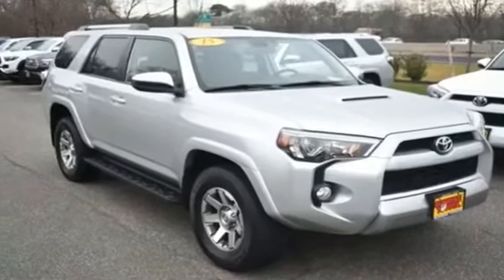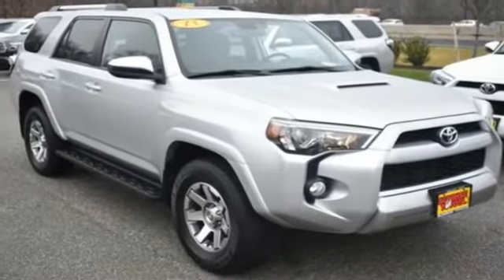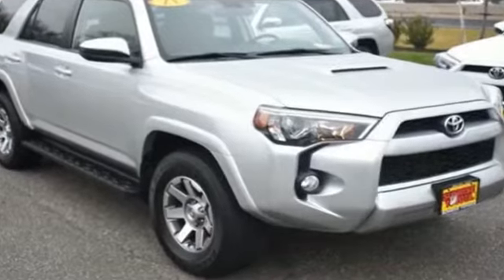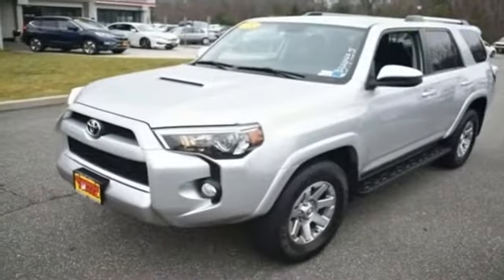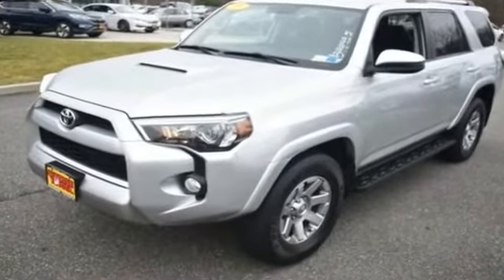Used 2015 Toyota 4Runner Trail Oakdale, Patchogue, Long Island, Bohemia, Sayville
2015 Toyota 4Runner Trail JTEBU5JR0F5206336 Video